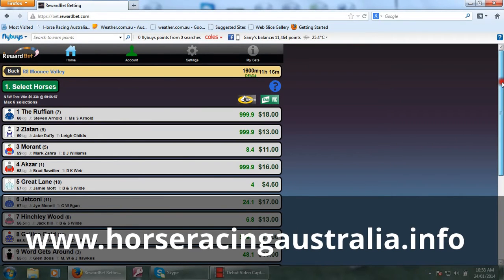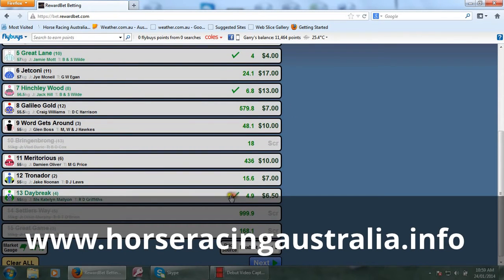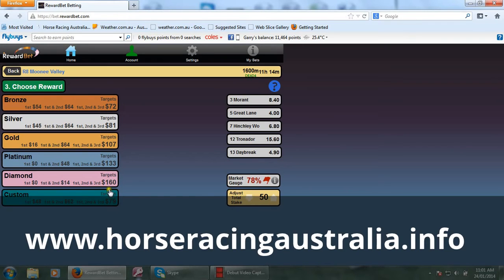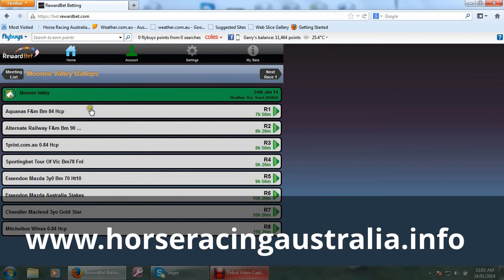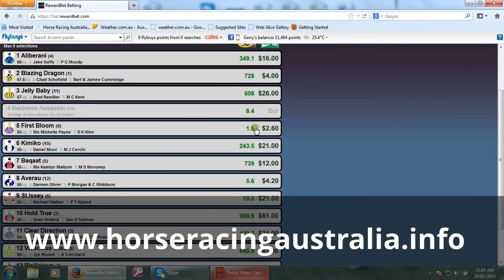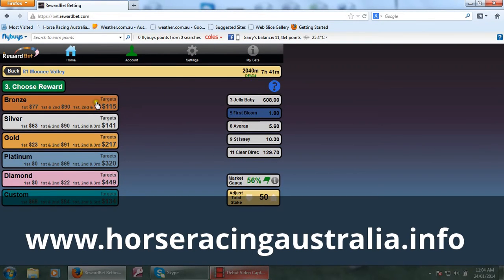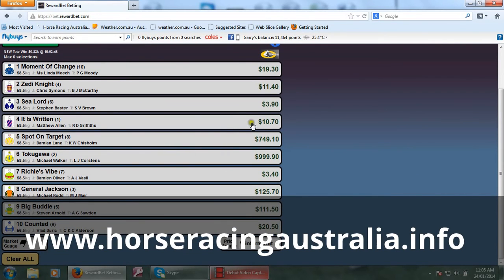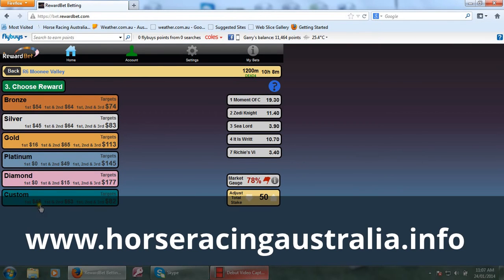My Edited Video